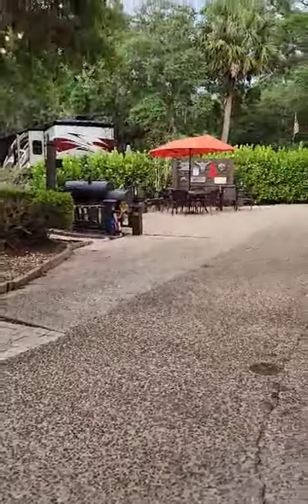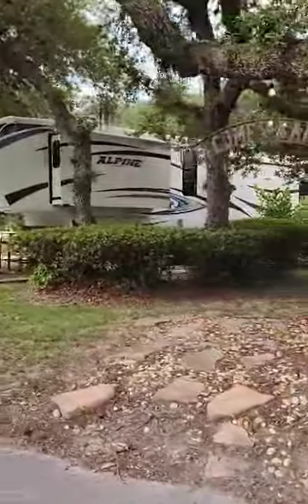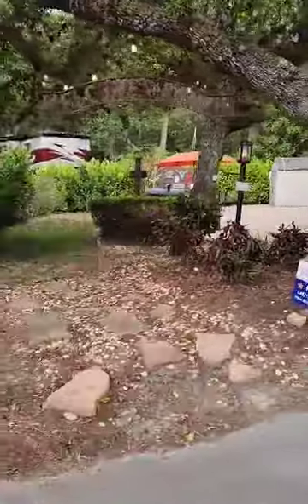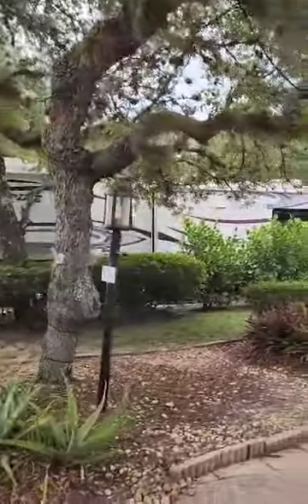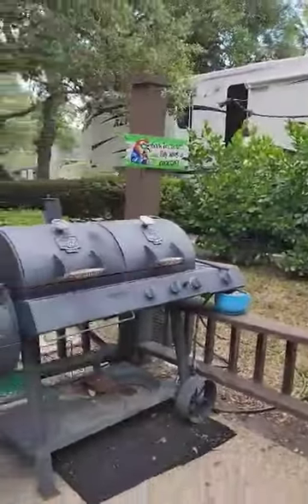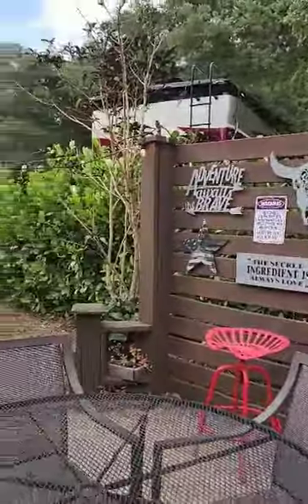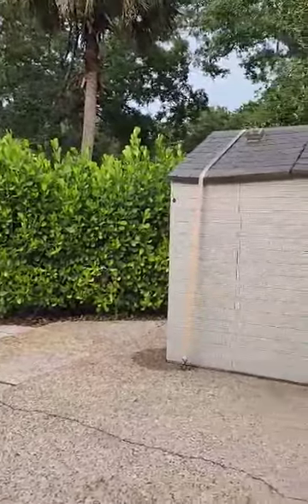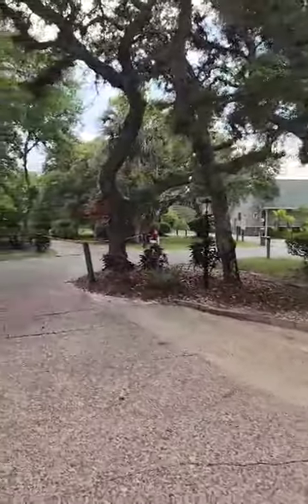Lot 415 in River Ranch RV Resort - Walk to Pool, Laundry, Bathhouse! Call Michelle!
𝑩𝑼𝒀 | 𝑺𝑬𝑳𝑳 | 𝑰𝑵𝑽𝑬𝑺𝑻 𝒊𝒏 𝑫𝒆𝒆𝒅𝒆𝒅 𝑹𝑽 𝑳𝒐𝒕𝒔!
YOU OWN THE LAND!
𝑅𝑖𝑣𝑒𝑟 𝑟𝑎𝑛𝑐ℎ 𝑅𝑉 𝑅𝑒𝑠𝑜𝑟𝑡, 𝐶𝑒𝑛𝑡𝑟𝑎𝑙 𝐹𝐿 (1ℎ𝑟 𝑆 𝑜𝑓 𝑂𝑟𝑙𝑎𝑛𝑑𝑜)
👉𝐏𝐑𝐎𝐏𝐄𝐑𝐓𝐘 𝐅𝐎𝐑 𝐒𝐀𝐋𝐄 𝐢𝐧 𝐑𝐈𝐕𝐄𝐑 𝐑𝐀𝐍𝐂𝐇
General Info:
 𝐇𝐎𝐀 𝐝𝐮𝐞𝐬 𝐚𝐫𝐞 $875.00 𝐩𝐞𝐫 𝐪𝐮𝐚𝐫𝐭𝐞𝐫 and include water, sewer, trash, cable, lawn, irrigation, security, amenities, manager. (Phase one is $699 per quarter!)
 𝐎𝐊 𝐭𝐨 𝐋𝐞𝐚𝐬𝐞, 𝐏𝐞𝐭𝐬 𝐎𝐊, 𝐍𝐨 𝐑𝐕 𝐑𝐞𝐬𝐭𝐫𝐢𝐜𝐭𝐢𝐨𝐧𝐬.
𝐈𝐟 𝐲𝐨𝐮 𝐰𝐨𝐮𝐥𝐝 𝐥𝐢𝐤𝐞 𝐭𝐨 𝐨𝐛𝐭𝐚𝐢𝐧 𝐟𝐢𝐧𝐚𝐧𝐜𝐢𝐧𝐠, please contact Tabitha at Southstate Bank.
𝐋𝐨𝐨𝐤𝐢𝐧𝐠 𝐭𝐨 𝐁𝐮𝐲 𝐨𝐫 𝐒𝐞𝐥𝐥? 𝐂𝐚𝐥𝐥 𝐌𝐢𝐜𝐡𝐞𝐥𝐥𝐞!
𝐸𝑥𝑝𝑒𝑟𝑡 𝑅𝑒𝑎𝑙 𝐸𝑠𝑡𝑎𝑡𝑒 𝑆𝑒𝑟𝑣𝑖𝑐𝑒𝑠 𝑠𝑖𝑛𝑐𝑒 1999
𝐌𝐢𝐜𝐡𝐞𝐥𝐥𝐞 𝐂𝐡𝐚𝐧𝐝𝐥𝐞𝐫 | 𝐞𝐗𝐩 𝐑𝐞𝐚𝐥𝐭𝐲 𝐋𝐋𝐂
River Ranch RV Resort is perfect for weekend vacations, family camping, seasonal or full time living! River Ranch RV Resort offers beautiful landscaping and privately owned RV lots. There are many amenities such as Pools, Tennis, Pickle Ball, Clubhouse, Social Events, Billiards, Poker Room and more! Enjoy all the amenities of Westgate River Ranch Resort and Rodeo while you camp in paradise! RODEO, SALOON, ADVENTURE PARK, RESTURANTS, HORSEBACK RIDES, SWAMP BUGGY, PETTING ZOO and more!